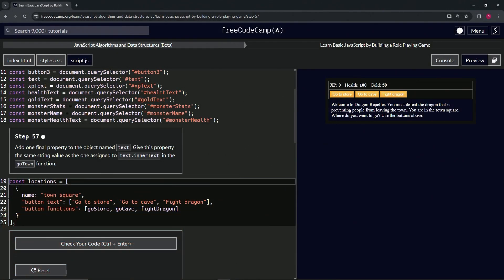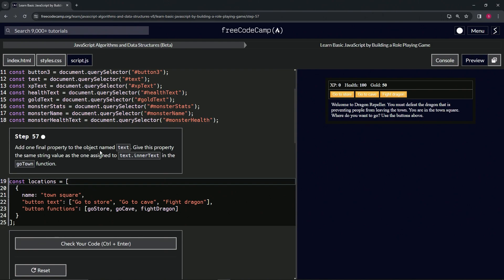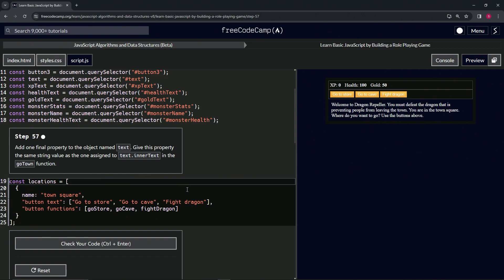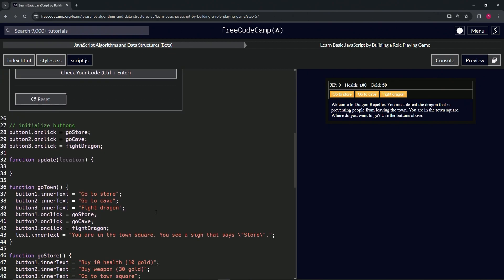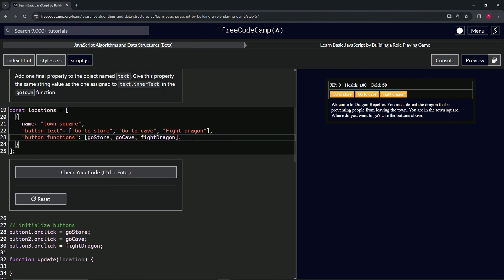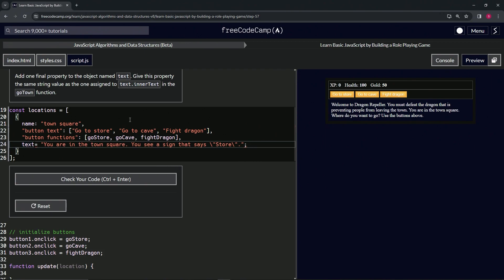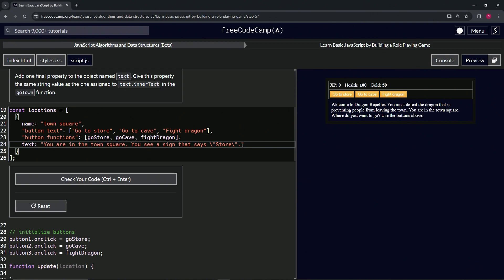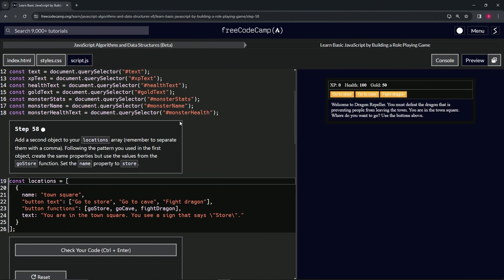(ARCHIVED) Learn JavaScript by Building a Role Playing Game - Step 57 | freeCodeCamp | (Beta)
🌟 **"Finalizing Location Object with Narrative Text: Step 57 of the RPG - Dragon Repeller Project"** 🌟

🔍 In Step 57 of the RPG - Dragon Repeller Project, we complete the enhancement of our location object by adding a crucial narrative element. This tutorial is essential for developers looking to fully encapsulate the essence of a game location within a single, structured object, merging interactive elements with descriptive narrative to enrich the player's experience.

📌 **Incorporating Descriptive Text into Location Object**:

Learn how to add depth and context to your game's locations by introducing a `text` property to your location object. We guide you through assigning this property the narrative text "You are in the town square. You see a sign that says \"Store.\"", exactly as it is presented to players in the `goTown` function. This step not only consolidates the descriptive aspects of a location but also serves as a direct link between the player's actions and the game's storyline.

📊 **Understanding the Role of Narrative in Game Objects**:

Gain insight into the significance of embedding narrative text within game location objects. By doing so, you ensure that each location is not just a backdrop for player actions but a vibrant part of the story that actively contributes to the immersive quality of the game.

✏️ **Crafting Objects with Comprehensive Properties**:

Discover the technique for crafting objects that convey both the functionality and the narrative of game locations. This approach allows for a cohesive and immersive gameplay experience, where the narrative and interactive elements are seamlessly integrated.

📘 **Step-by-Step Guide for Enriching Game Locations**:

Our tutorial offers clear, accessible instructions, making it suitable for developers of all skill levels. Understanding how to effectively combine narrative and interactive elements within location objects is key to building engaging, narrative-driven web applications.

🌍 **Join Our Web Development Learning Community**:

Share your progress in adding narrative text to location objects, engage with a community of developers, and explore diverse strategies for narrative integration.

📈 **Share Your Experience with Narrative Integration**:

As you complete Step 57, we encourage you to share your approach to integrating the `text` property into your game's location object. Your insights on balancing narrative content with interactive functionality are invaluable to our community and can inspire others in their web development and game design endeavors.